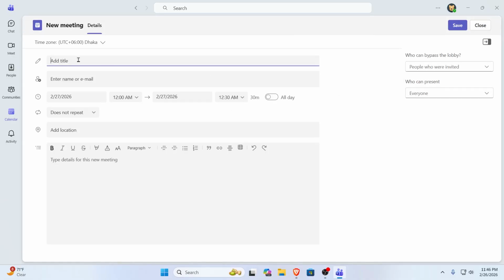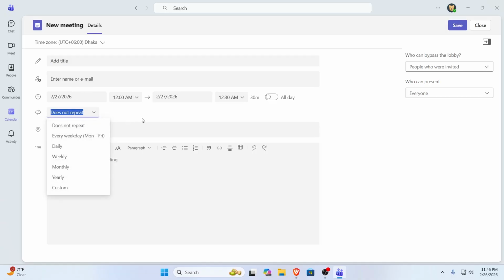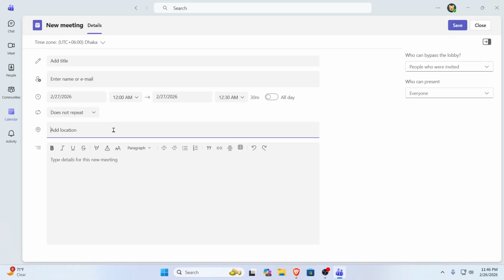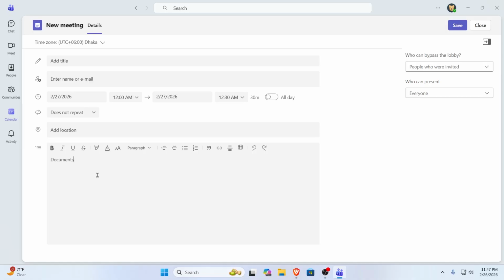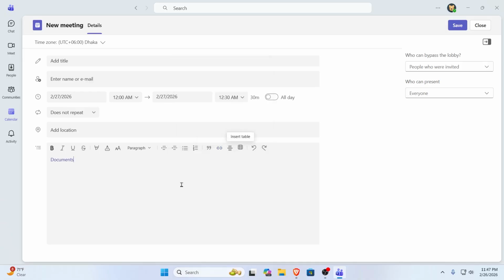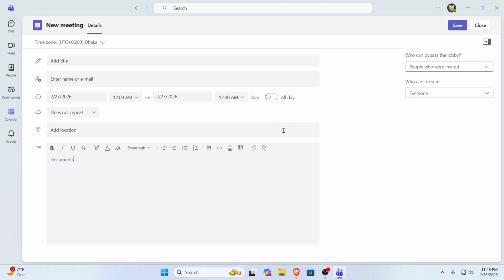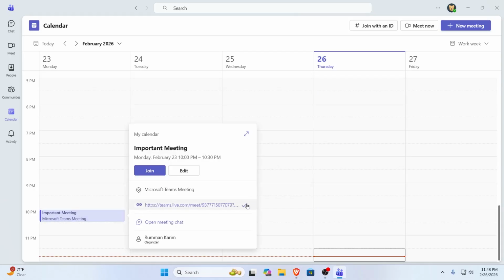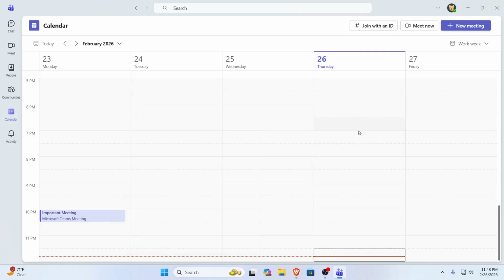How to Add Attachment in Microsoft Teams Meeting Invite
A quick tutorial on, how to add attachment on Microsoft Teams meeting invite.